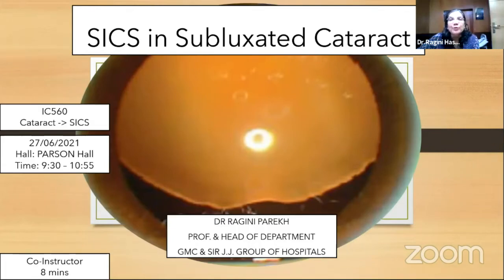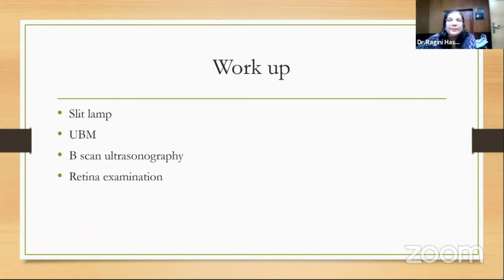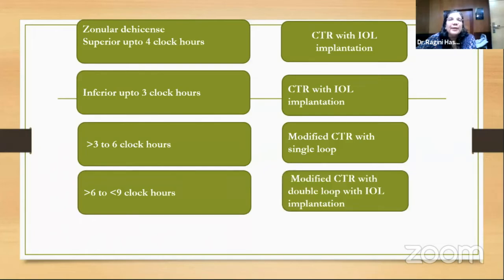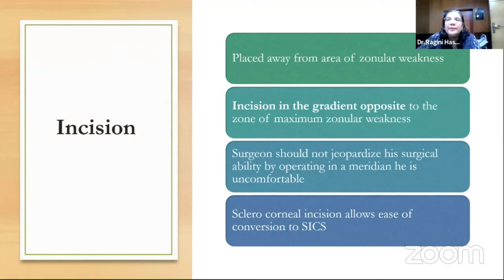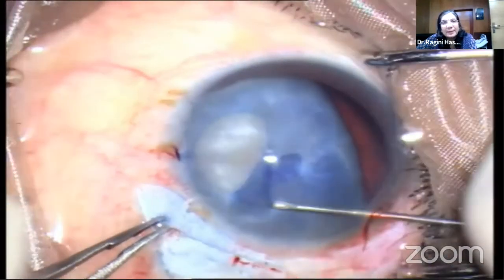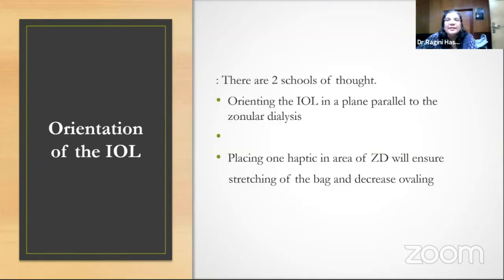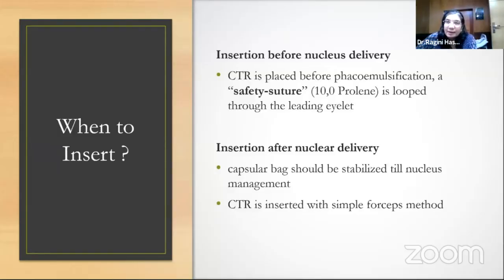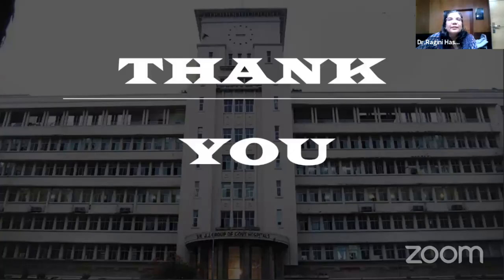AIOC2021-IC560-Topic-Dr.Ragini Hasmukuray Parekh